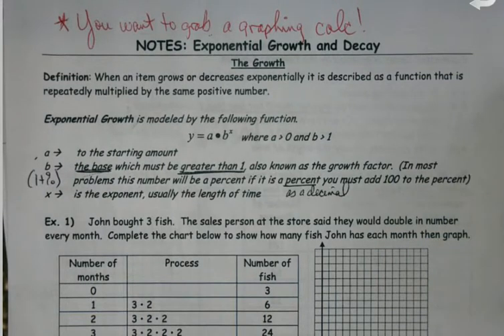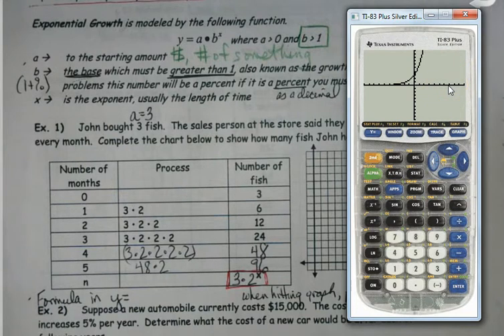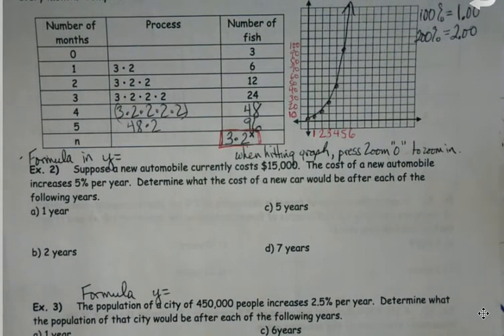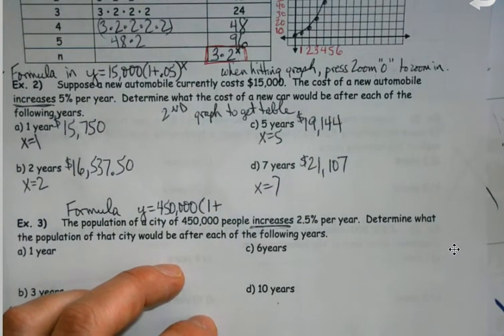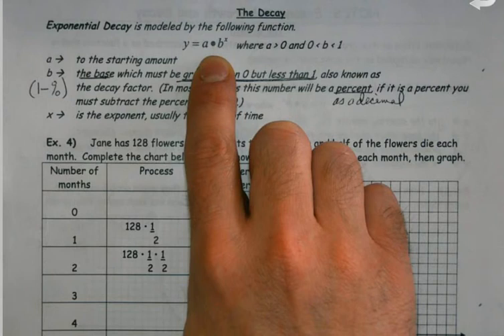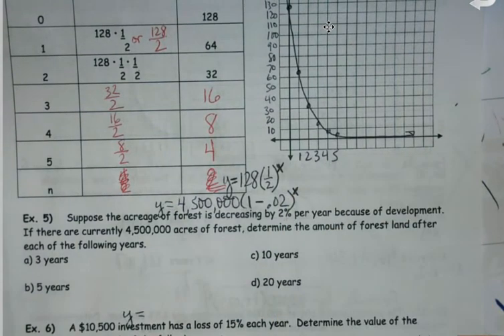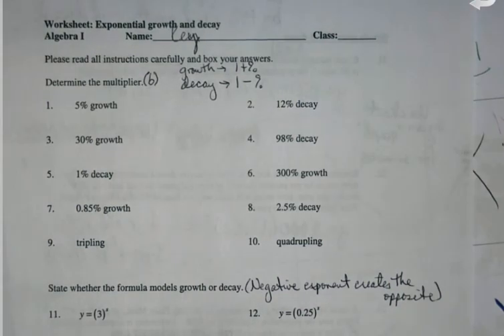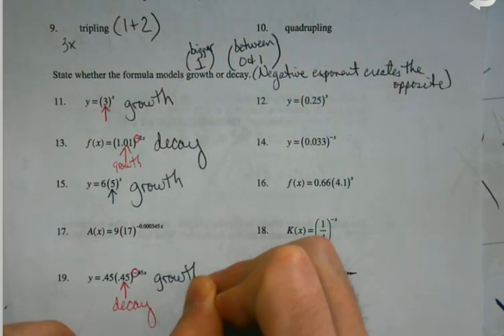Alg 1 - Unit 5 - Exponential Growth and Decay Day 1